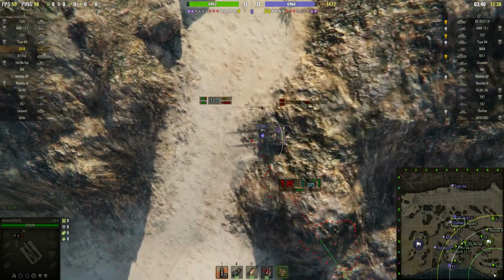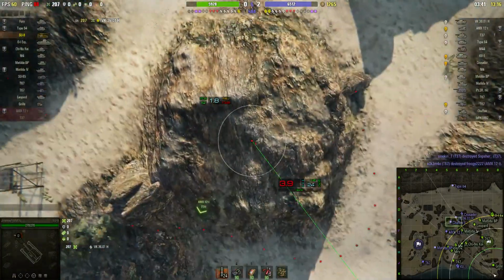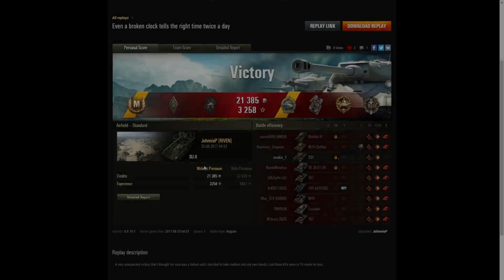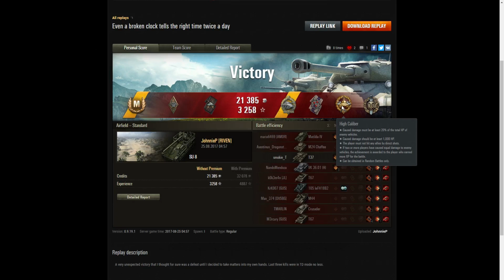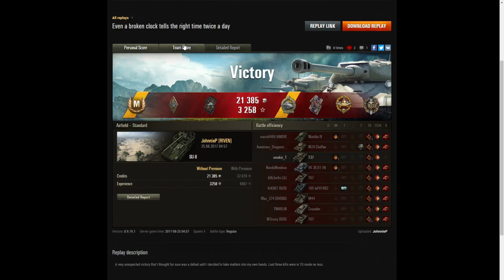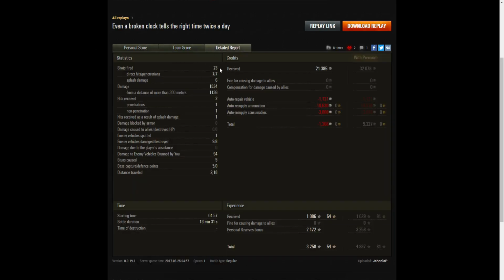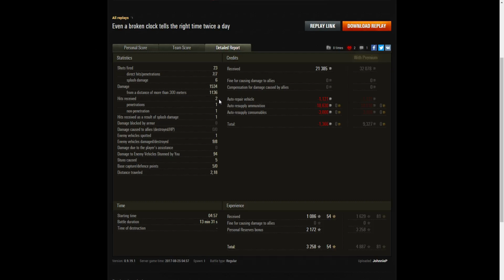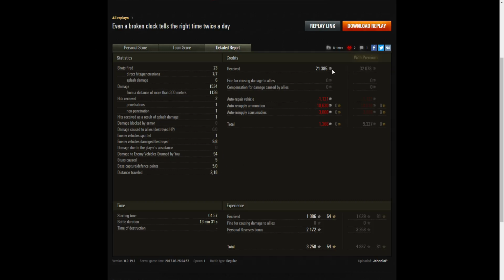SU-8, Ace Tanker, Radley Walters', Counter Battery, High Calibre & Top Gun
This replay is from 25 August 2017 on Airfield. The player, JohnnieP in the SU-8 was awarded an Ace Tanker, Radley Walters' Medal, Counter Battery, High Calibre and Top Gun.